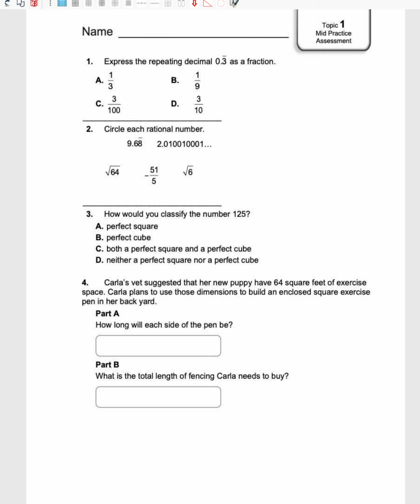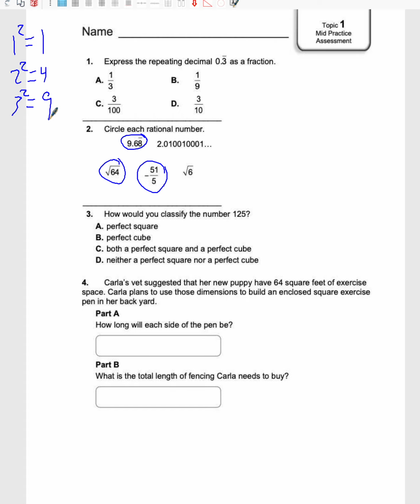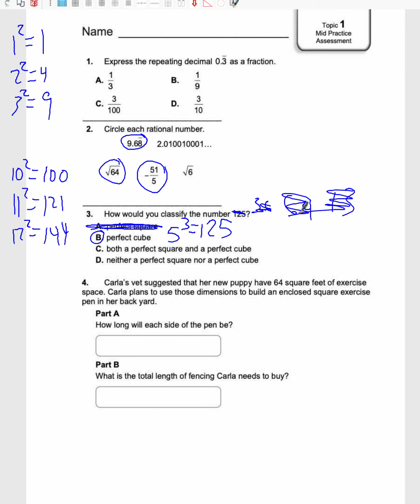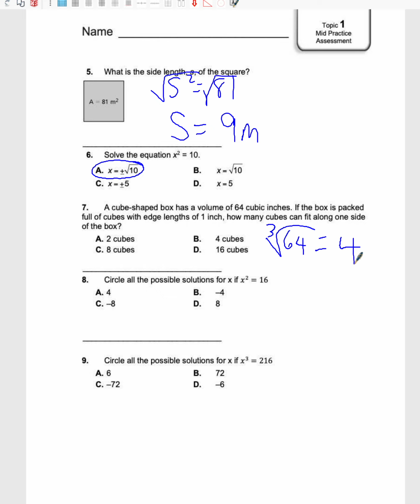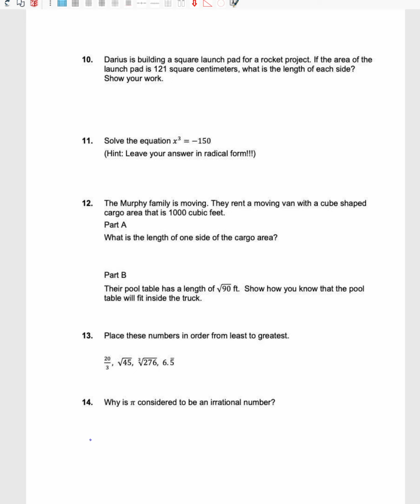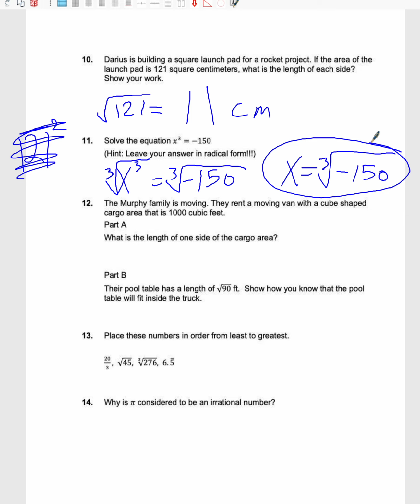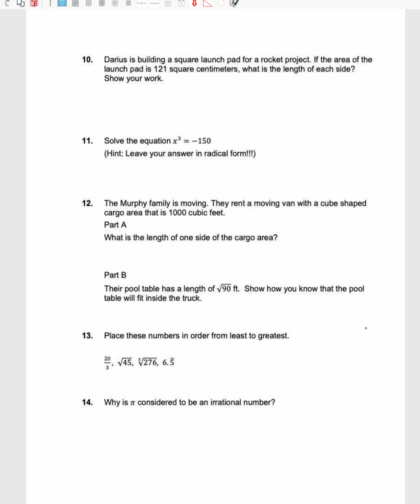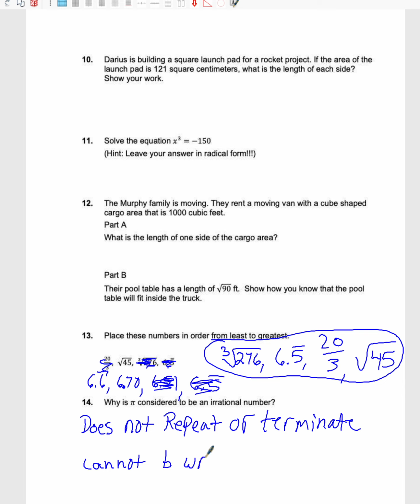Mid Topic 1 Test Review